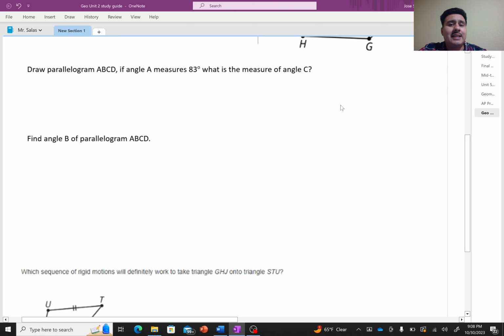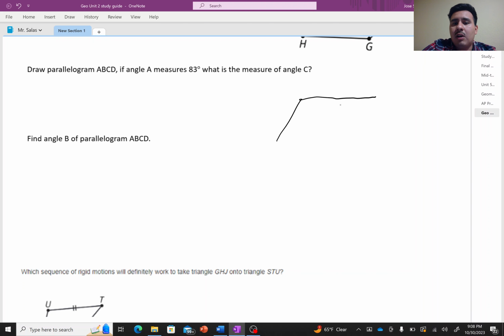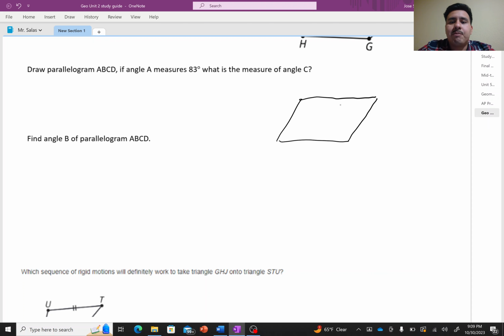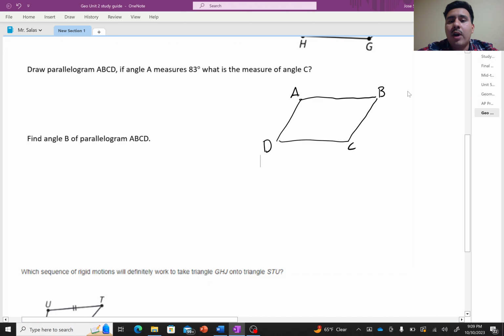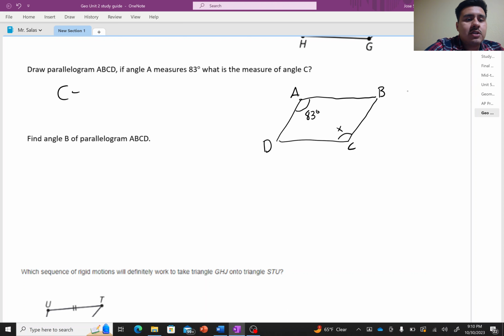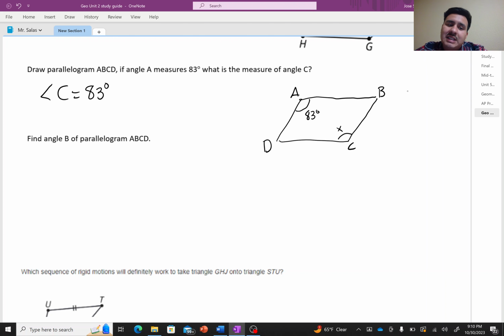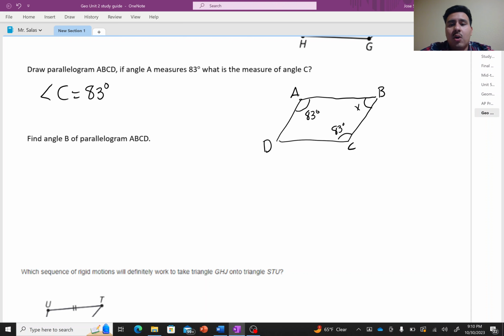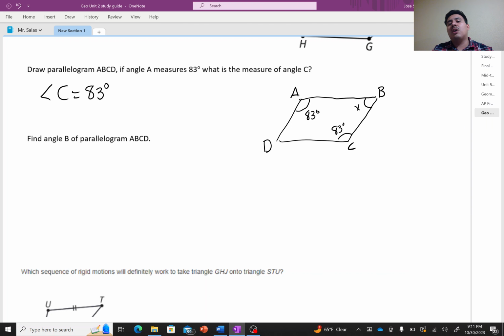Unit 2 Study Guide P2 and 3